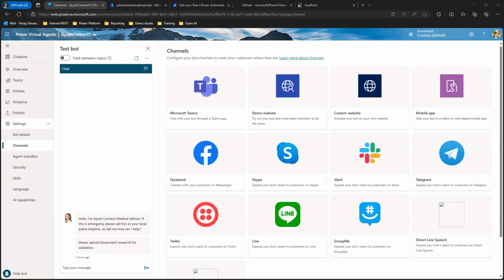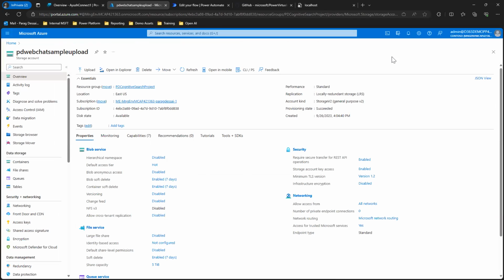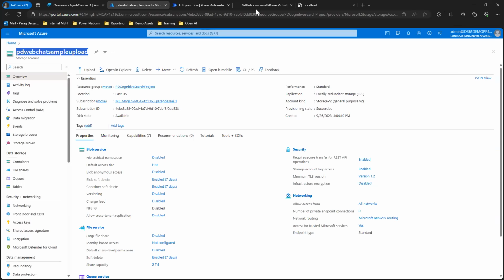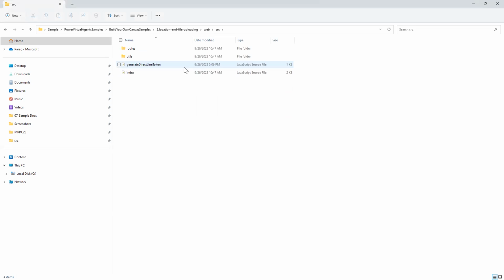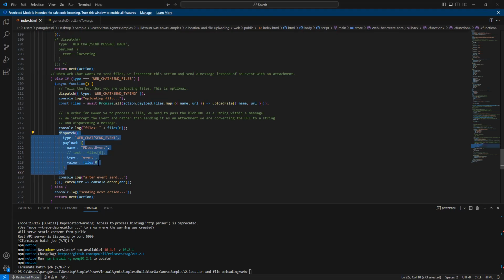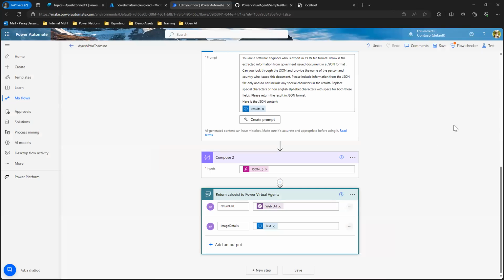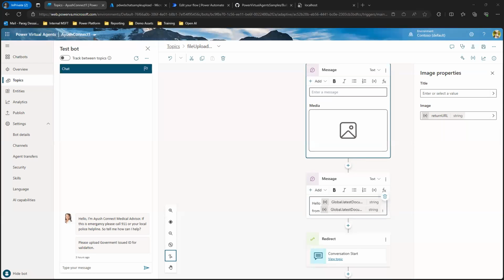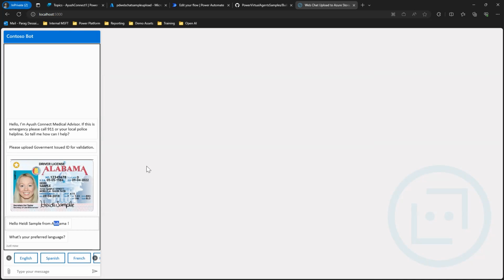Copilot Studio : Allow Uploading of Files and Images within PVA Chatbot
PowerVirtualAgentsSamples/tree/master/BuildYourOwnCanvasSamples

Allowed methods : Select All
Allowed Headers: content-type,x-ms-blob-type,x-ms-client-request-id,x-ms-meta-name,x-ms-version
Exposed Headers: content-type,x-ms-blob-type,x-ms-client-request-id,x-ms-meta-name,x-ms-version
Max age: 2000

Create Event for PVA within Index.HTML file :
dispatch({
                type: 'WEB_CHAT/SEND_EVENT',
                payload: {
                  name : "PDtestEvent",
                  // text : files[0],
                  type : 'event',
                  value : files[0]